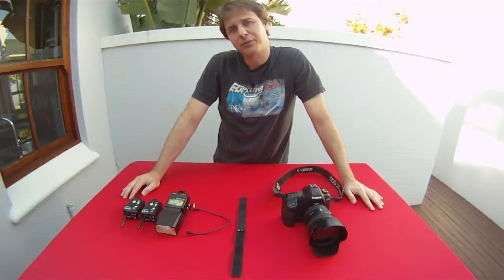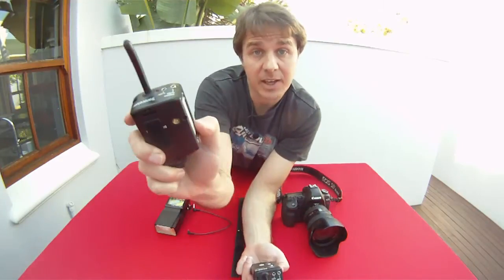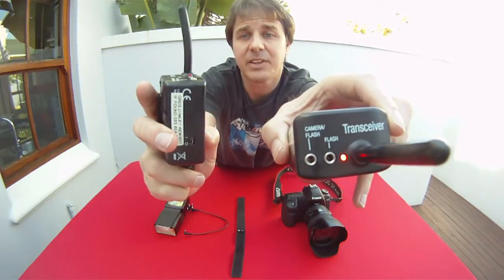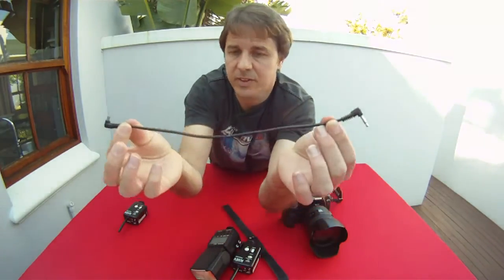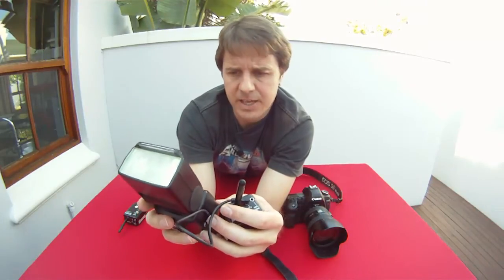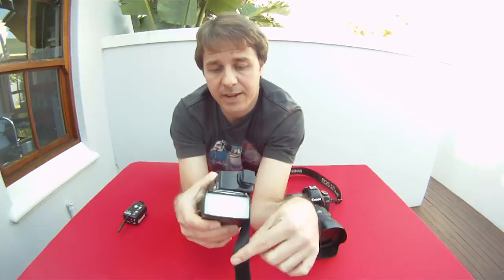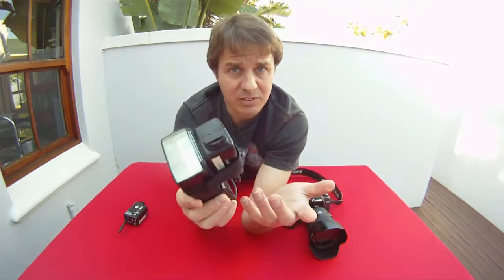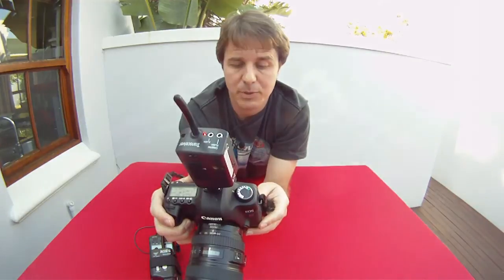How to connect Pocket Wizard to Nikon SB28 or other off camera flashes with PC connector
If you are a techie this video will bore you, I made this for the less technical people who have bought the equipment but are not quite sure what to do from there.